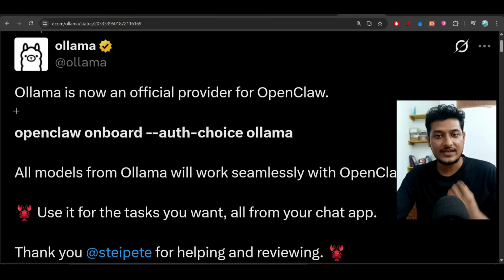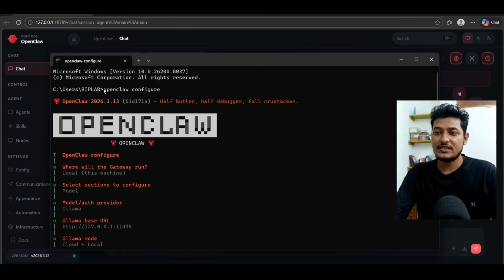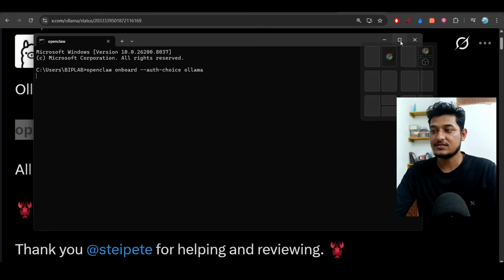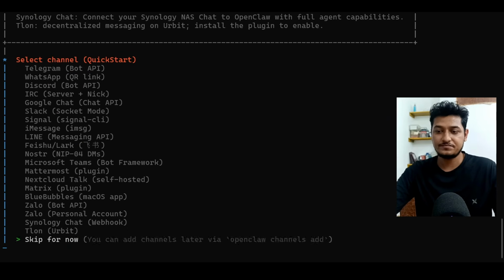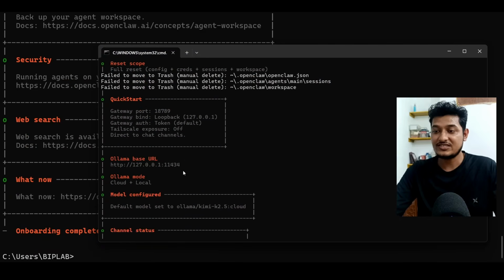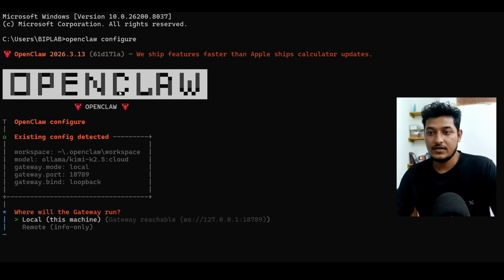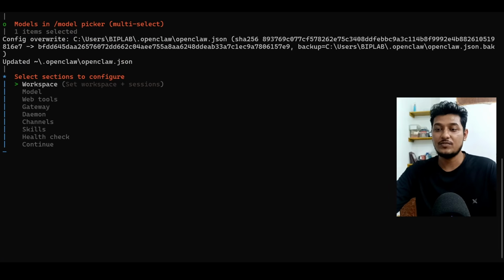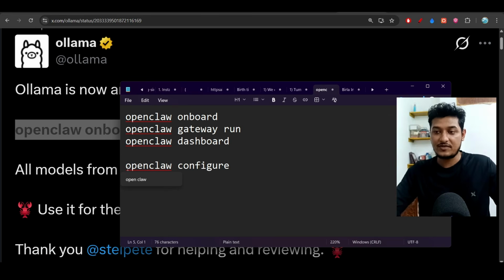Ollama Official OpenClaw Integration : Step-by-Step Guide For Local Integration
Ollama is now an official provider for OpenClaw.
openclaw onboard --auth-choice ollama
All models from Ollama will work seamlessly with OpenClaw.

openclaw dashboard
openclaw configure